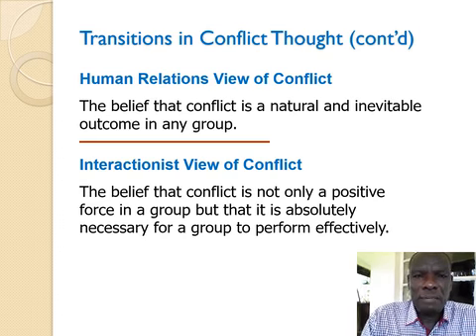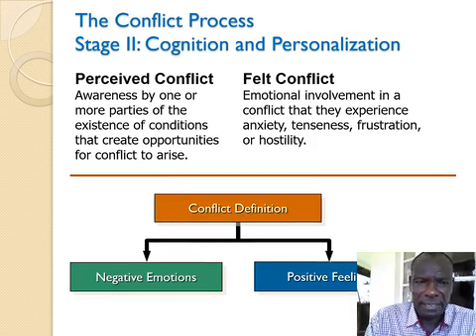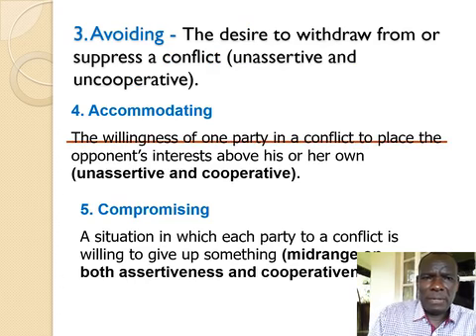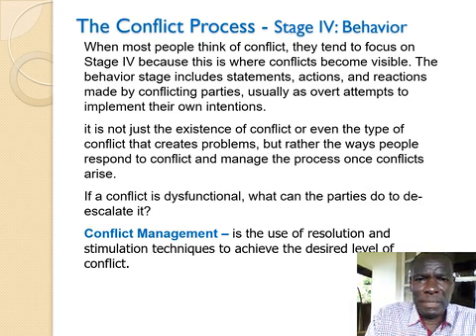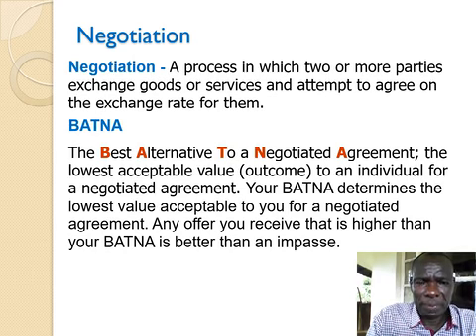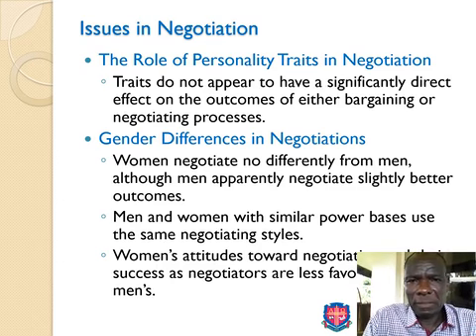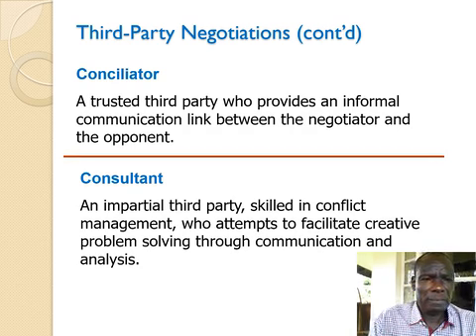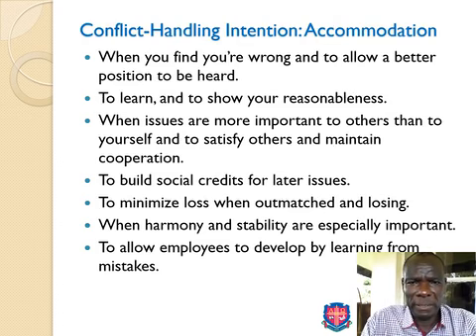Topic 8 - Conflict & Negotiation, Dec15